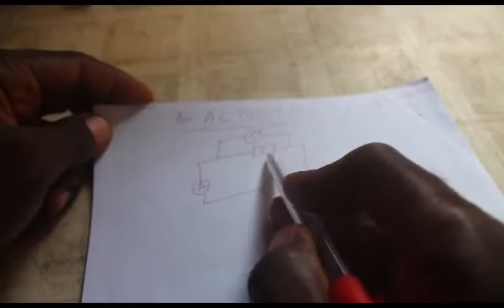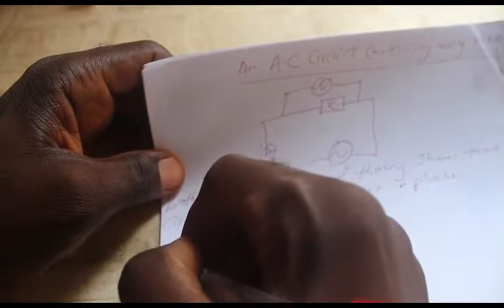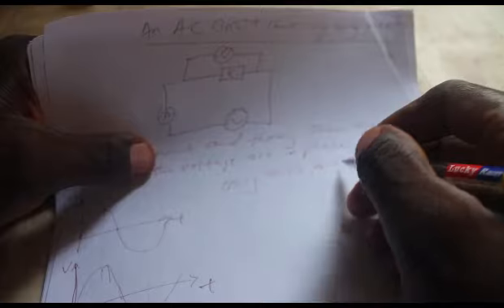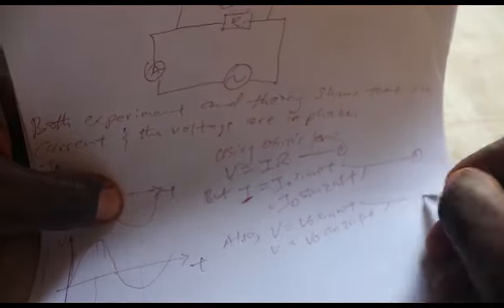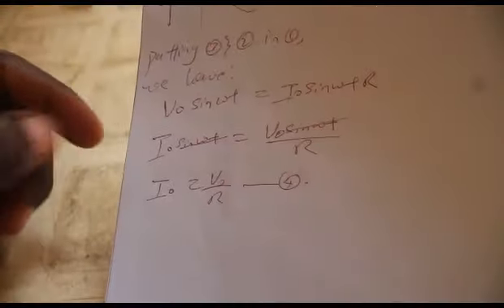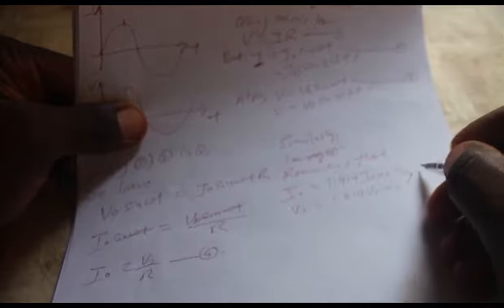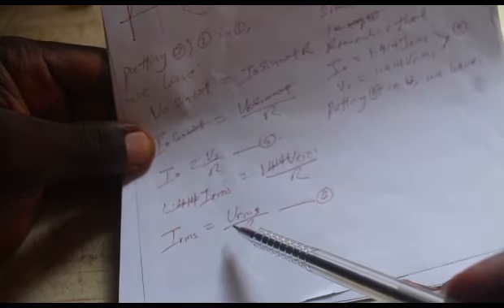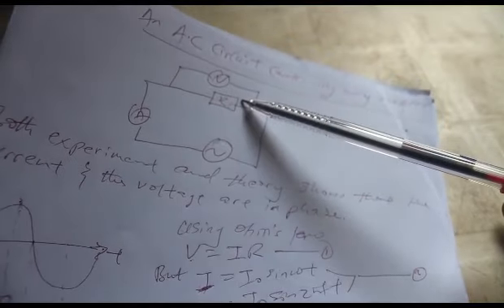AC circuit containing a resistor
Here, we discussed:
1. The effect of the resistor on the current and voltage in a circuit through which an alternating current flows.
2. Gave the relationship between current and voltage in this kind of circuit.